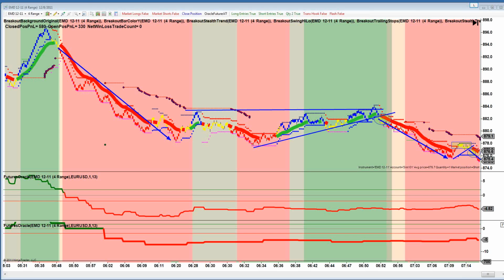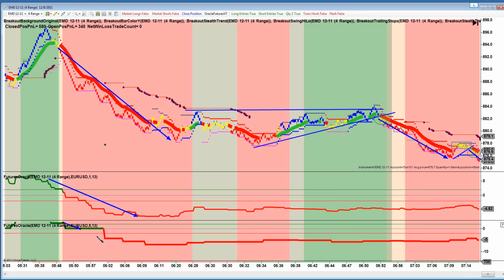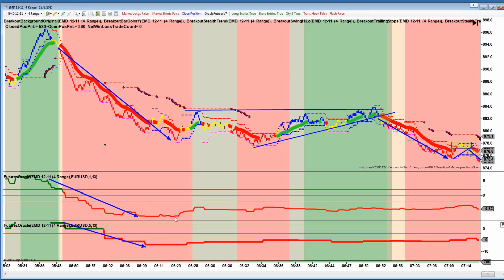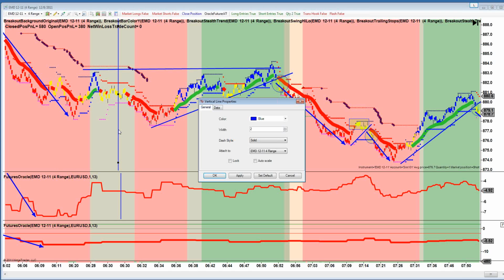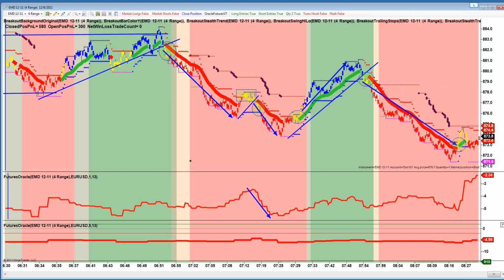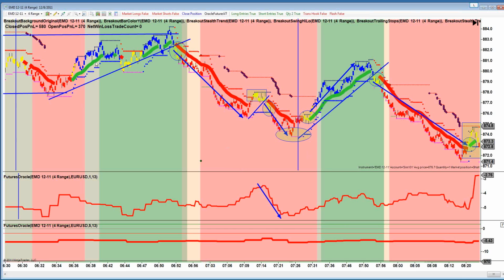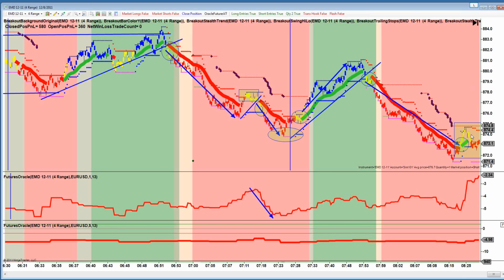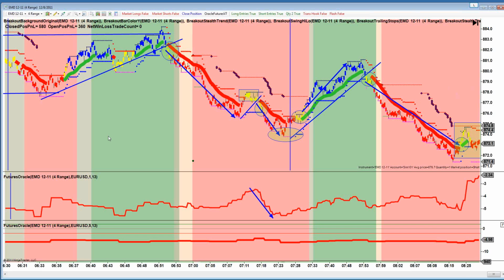Live Trading Room Recap 12/08/2011